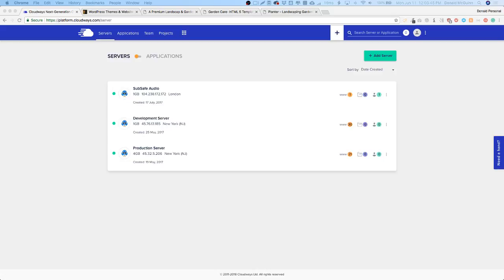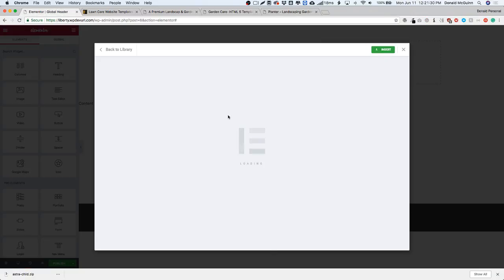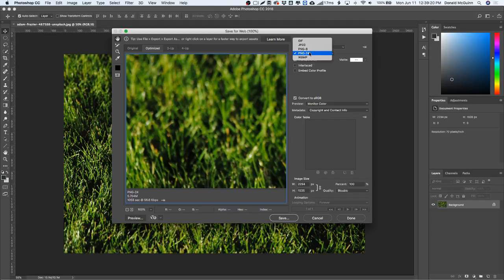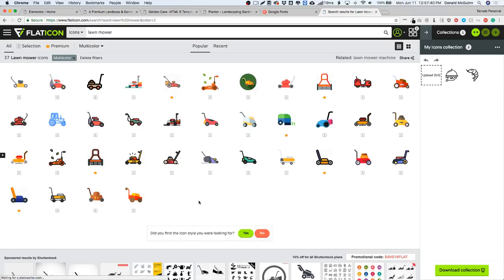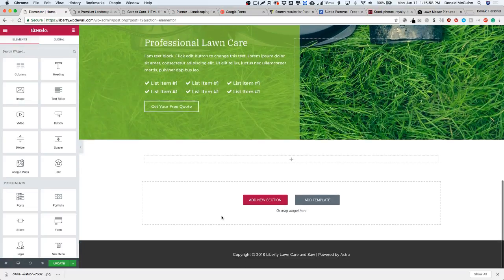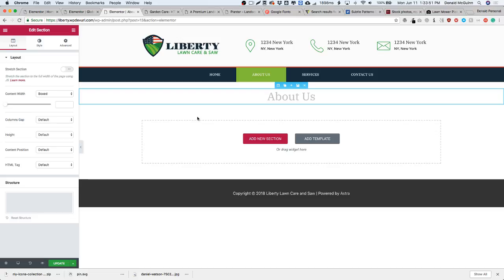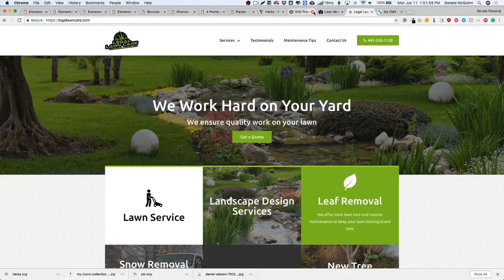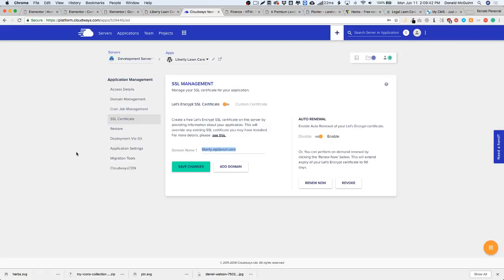Let's Make a Website Together! Start to Finish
Join us as we create a website together, from start to finish! Chime in with your design or development input or ask as many questions as you want!